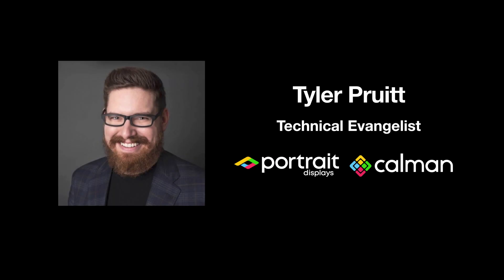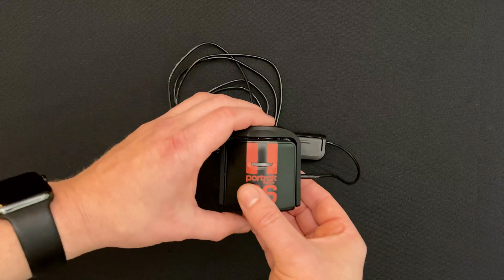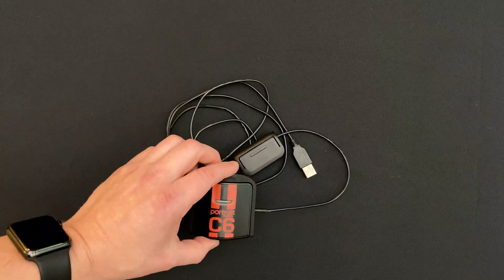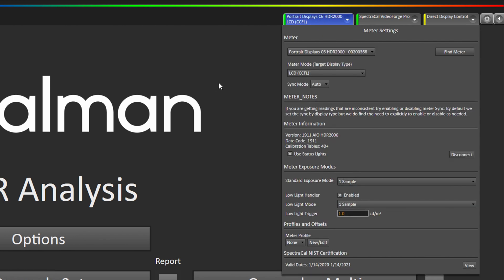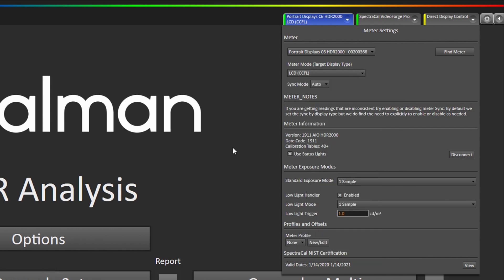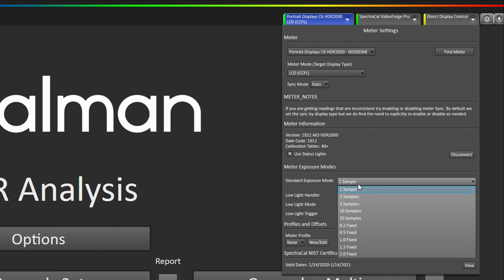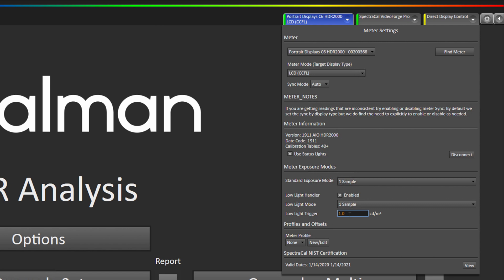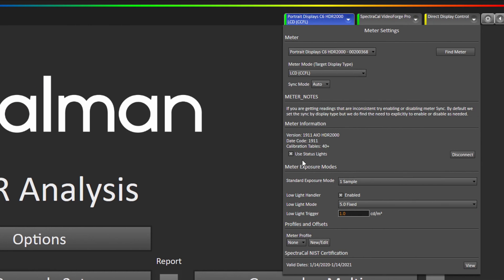C6 HDR2000 Colorimeter Introduction with Calman Calibration Software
Tyler Pruitt, Technical Evangelist at Portrait Displays, gives an introduction to the Portrait Displays C6 HDR2000 Colorimeter.